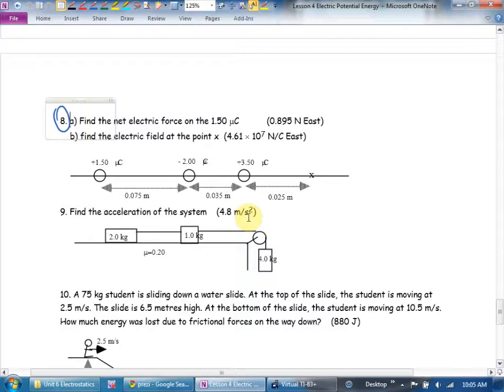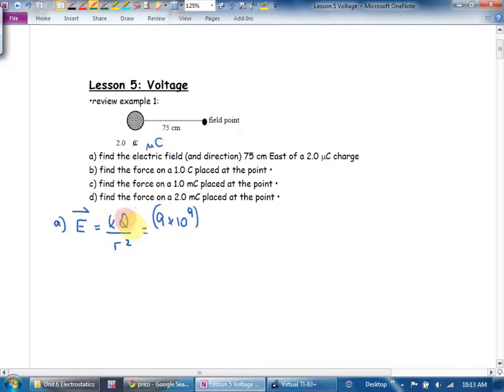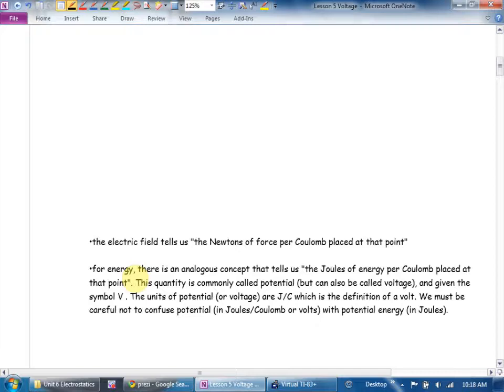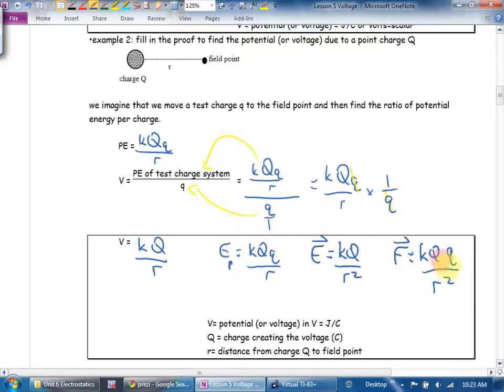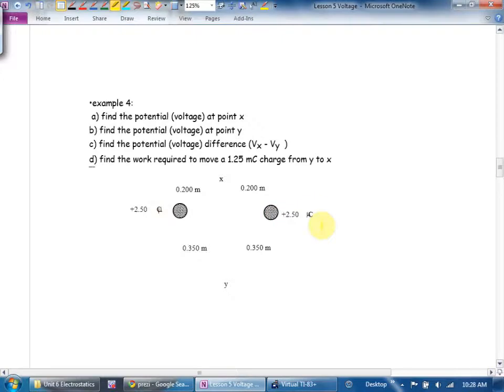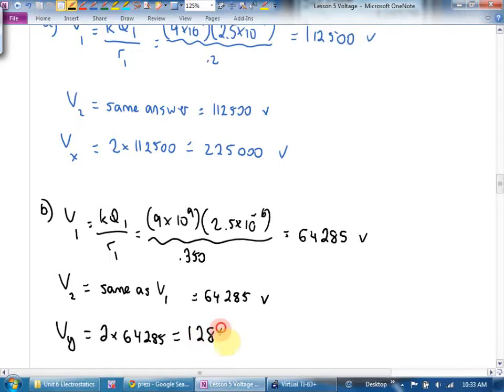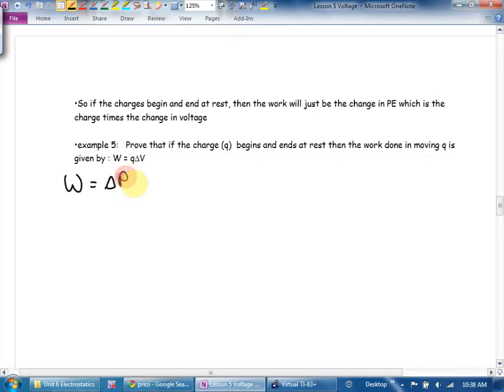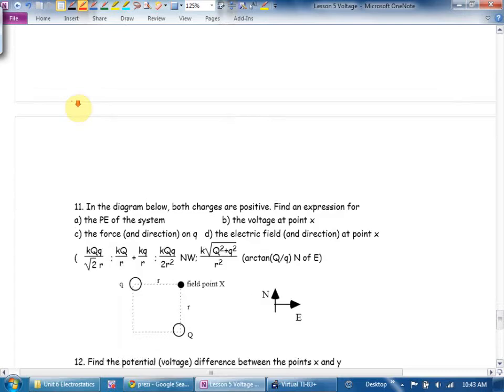Physics 12 U6L5 Voltage